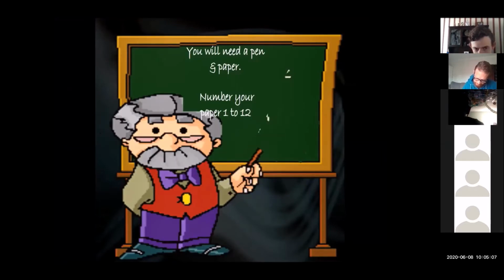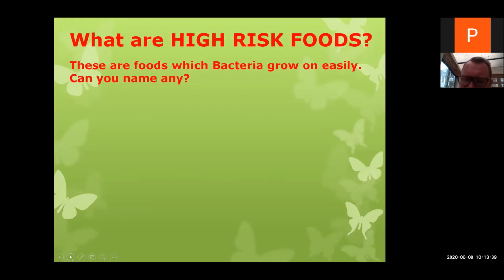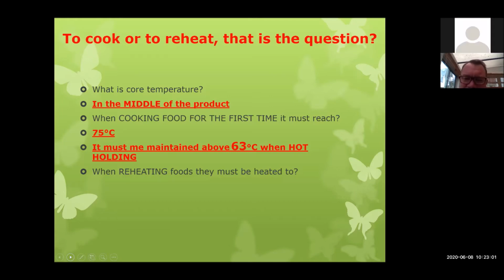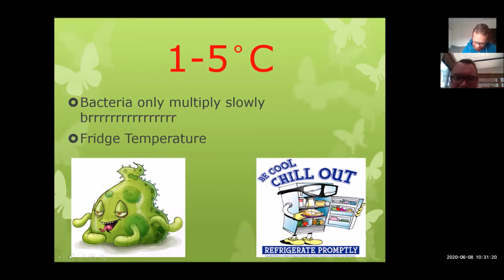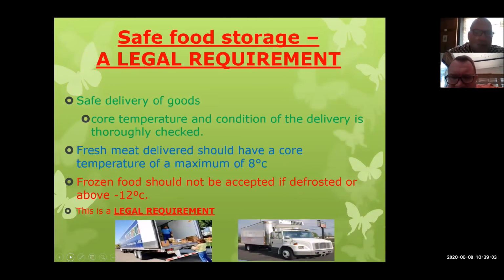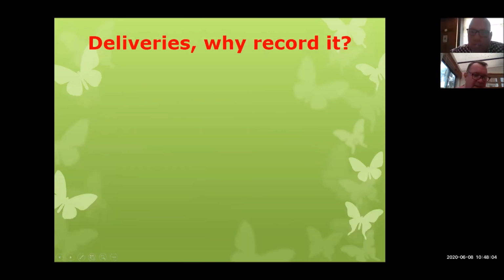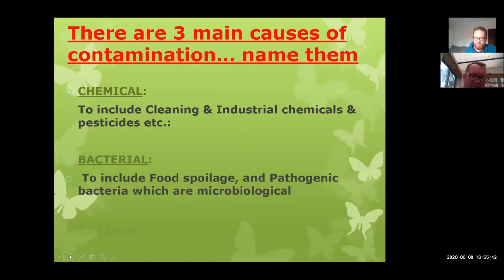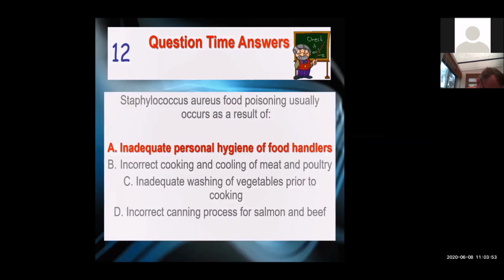Food Safety Revision Session ZOOM 08 June 2020